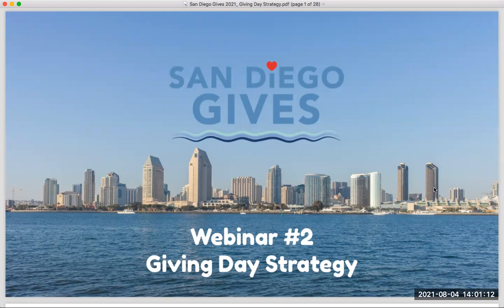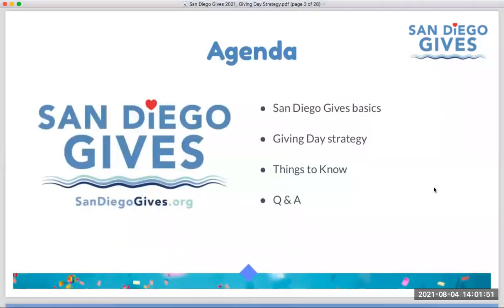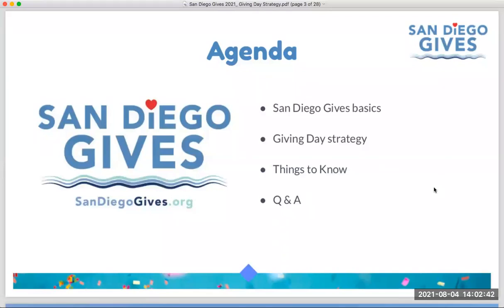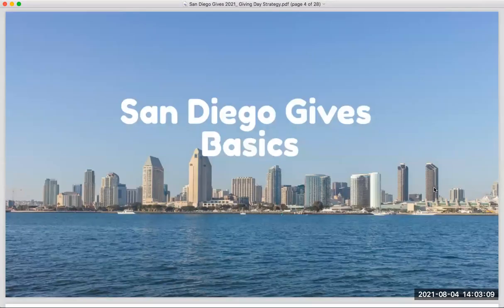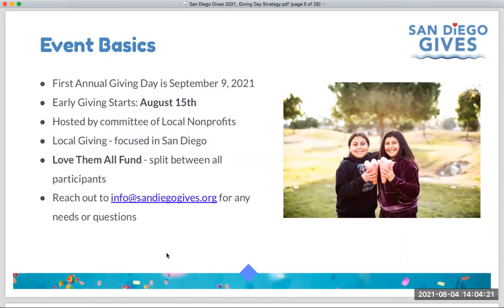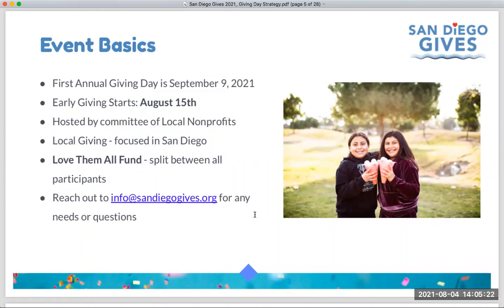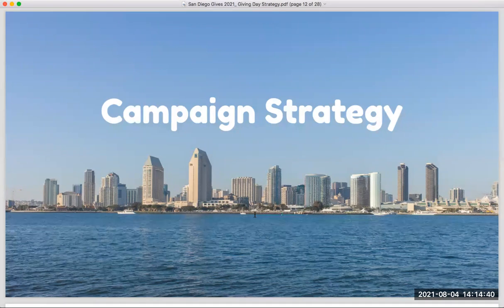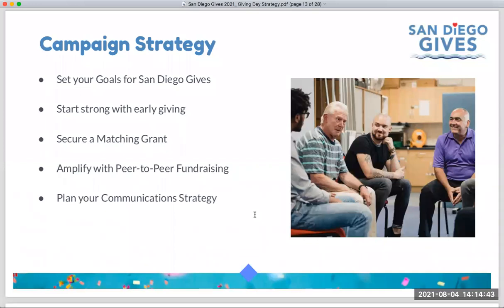San Diego Gives - Strategy